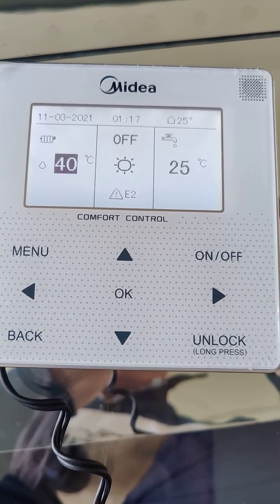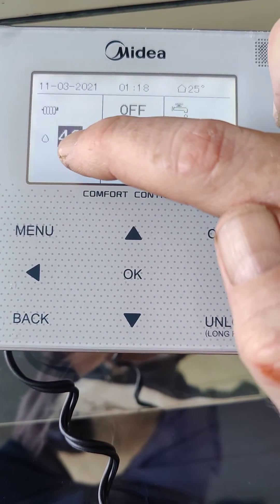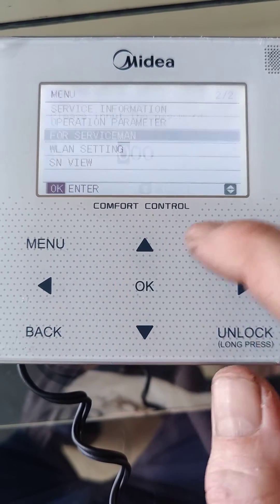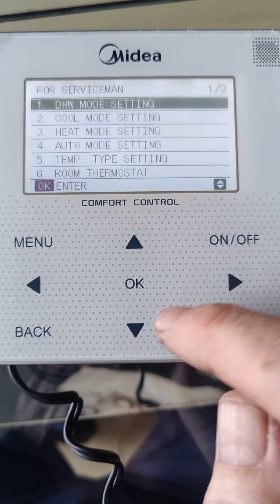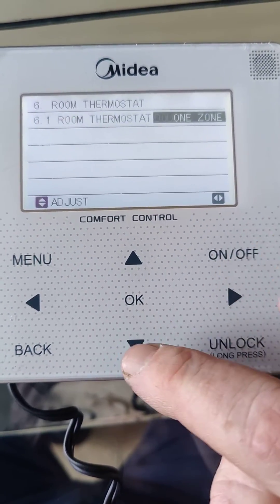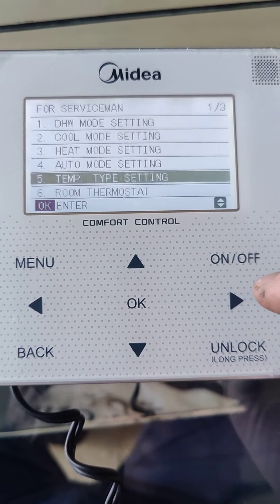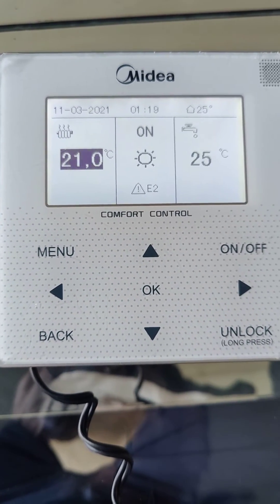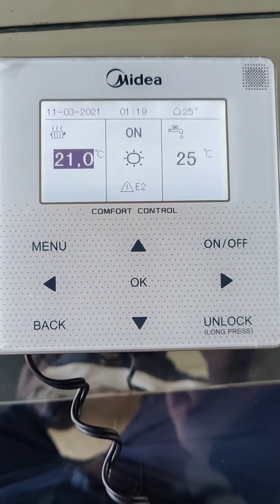Midea heat pumps how to use the Midea controller as a room thermostat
this shows how to make your Midea controller into a room stat and use the second level of weather compensation.